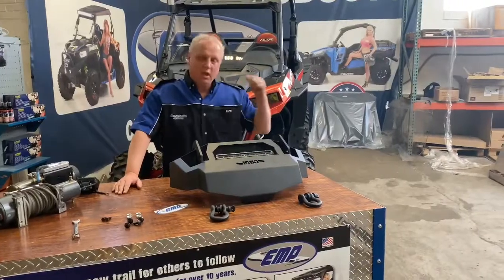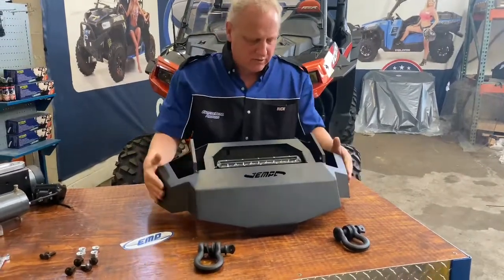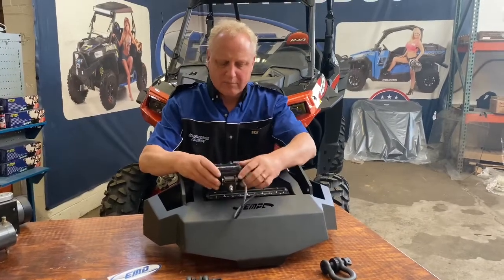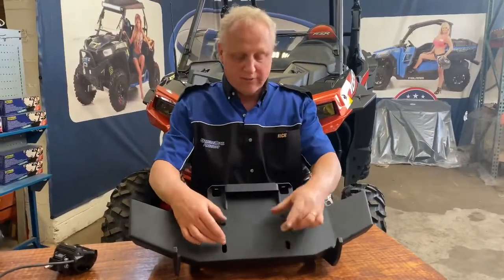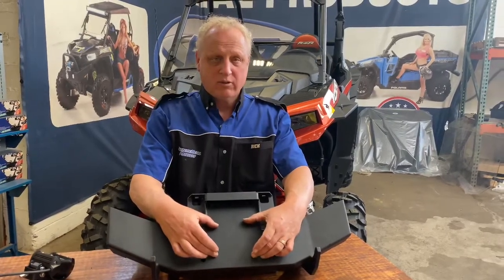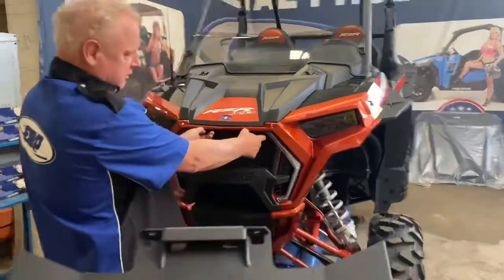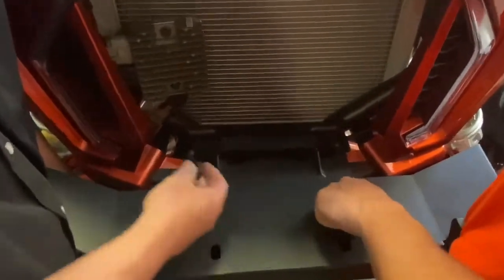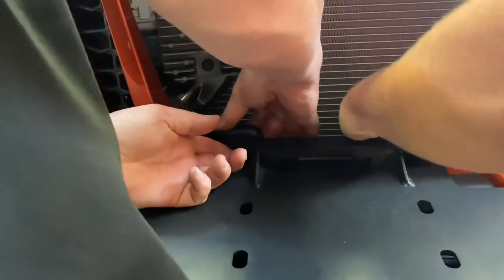Polaris RZR “Stubby” Front Bumper P/N 14204.